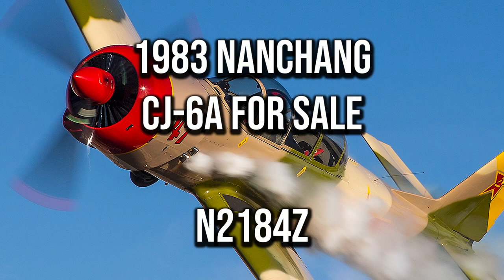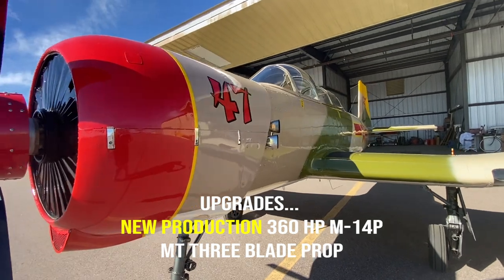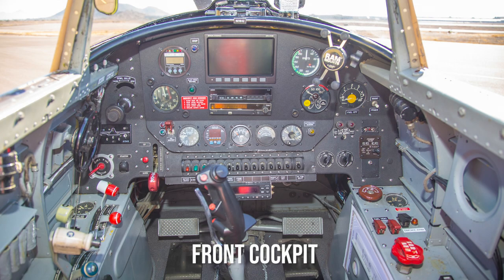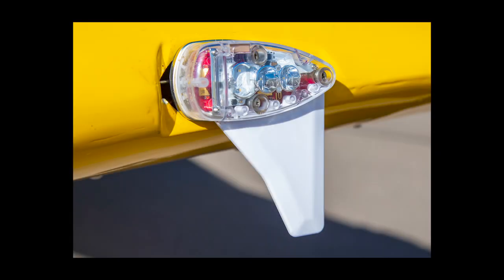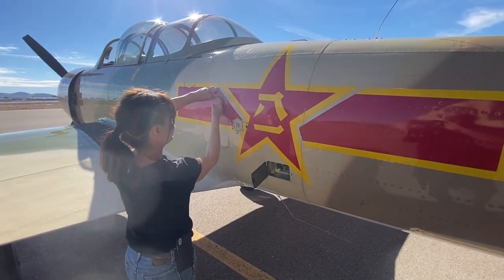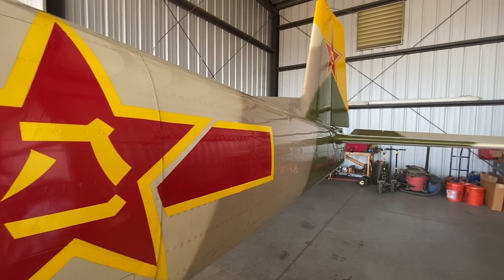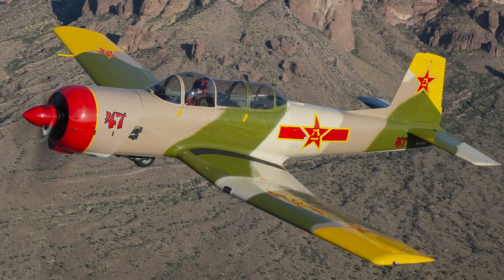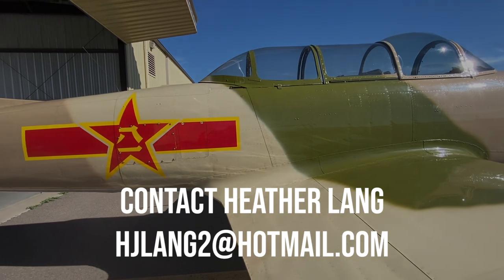N2184Z is For Sale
Video ad for N2184Z, my 1983 Nanchang CJ-6A that's for sale. Created on 2/19/2021.